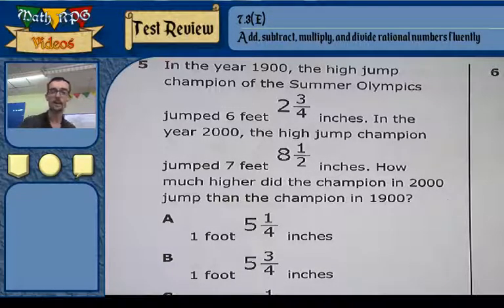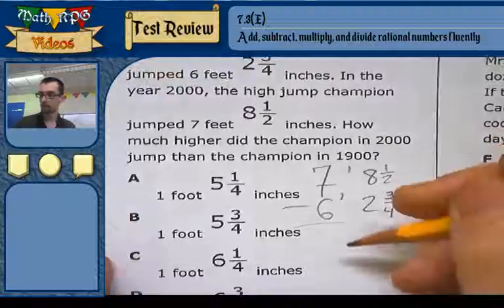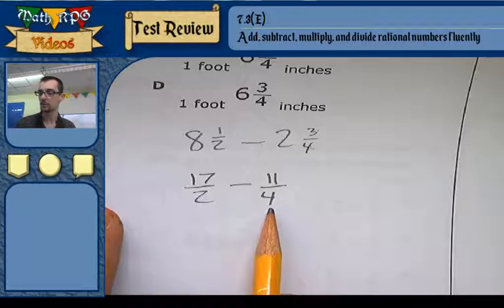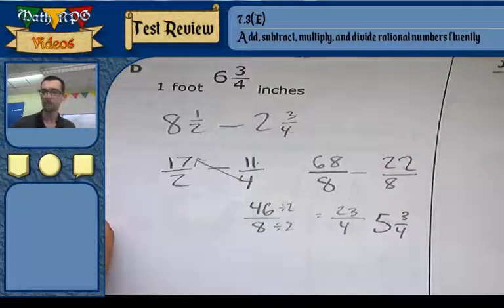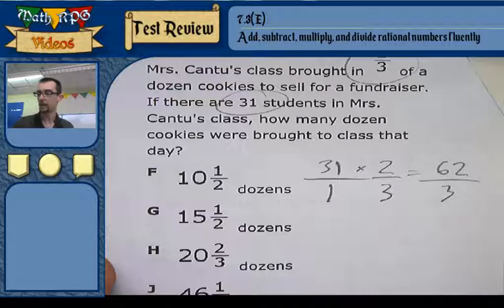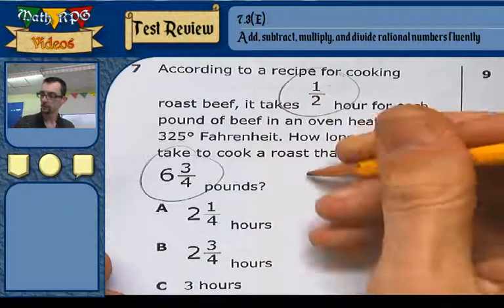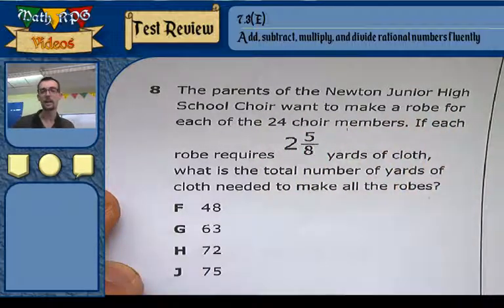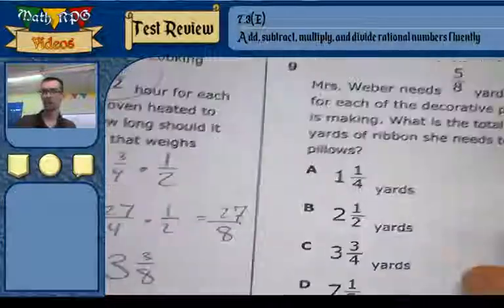7 3 Quiz Video 2